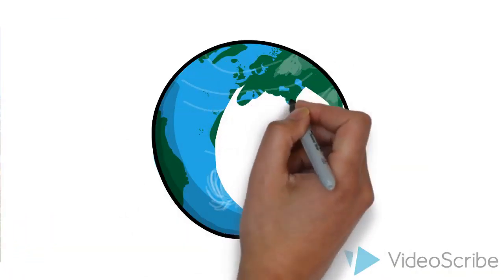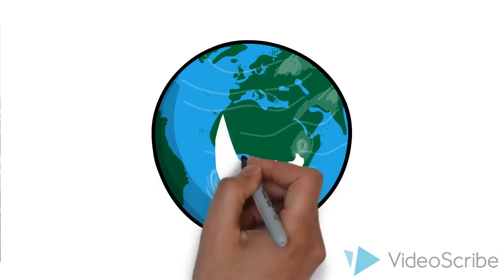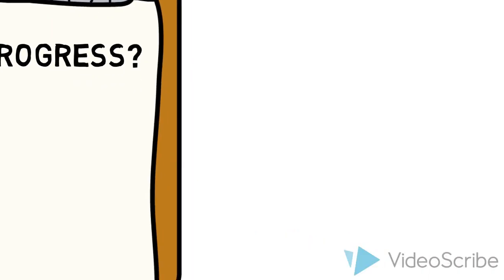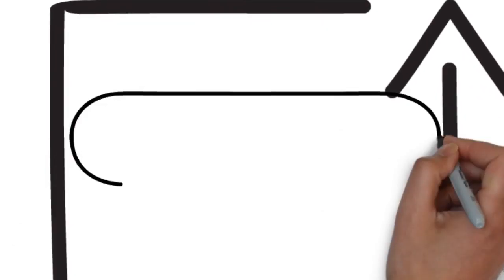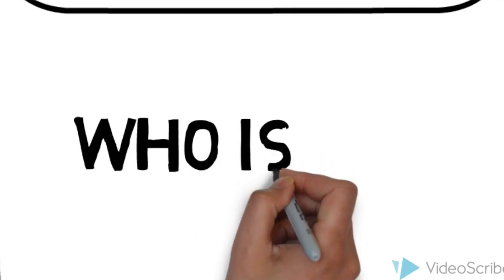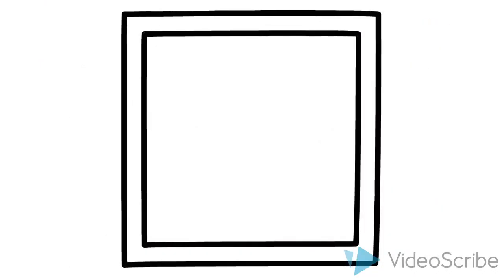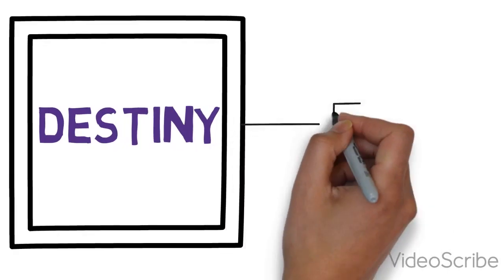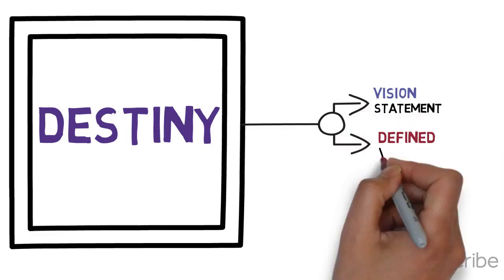The ISB 2025 Vision Process